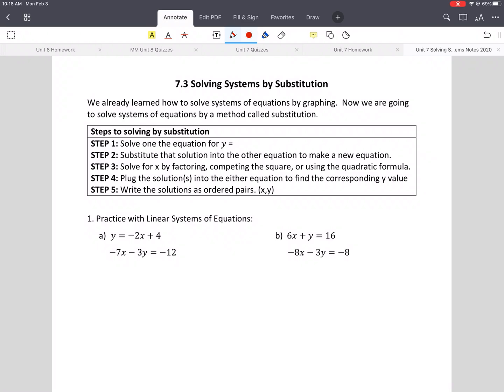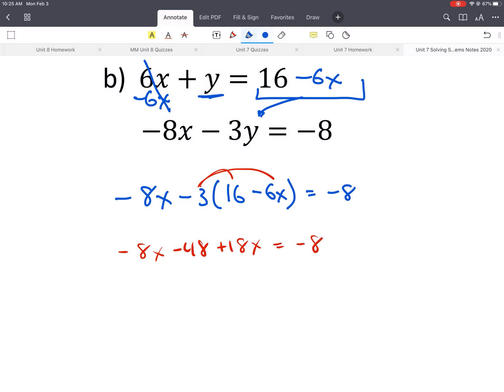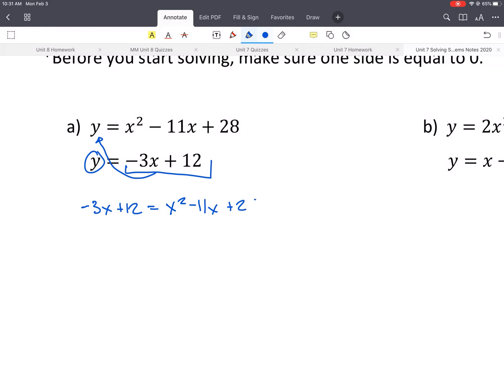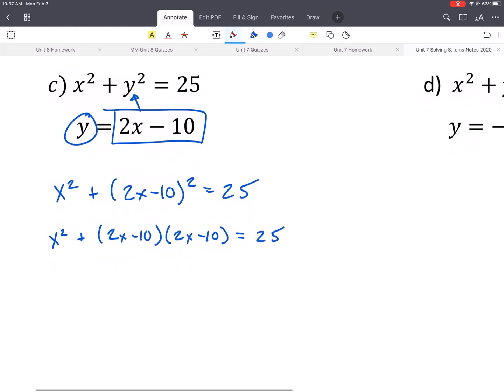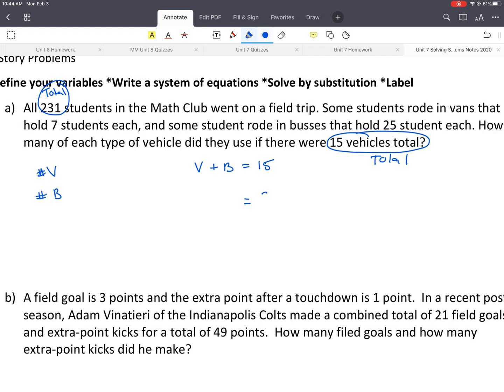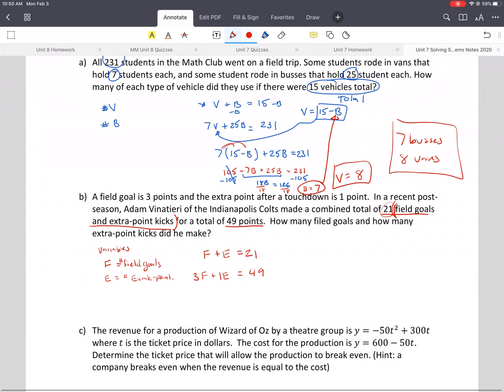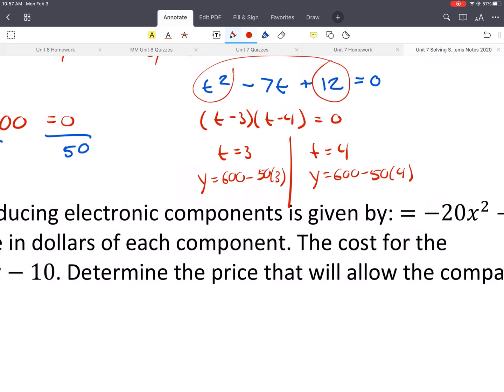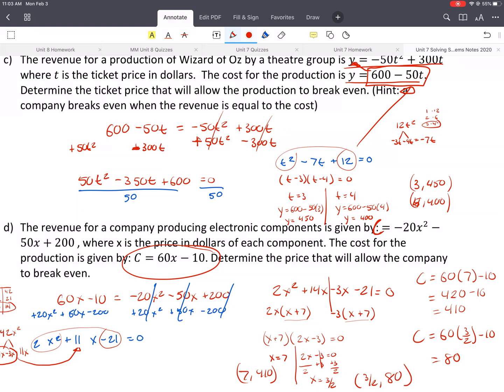S2 7.3 Solving systems by substitution